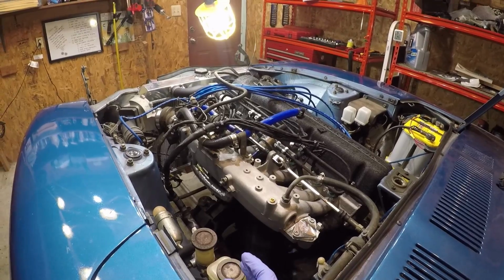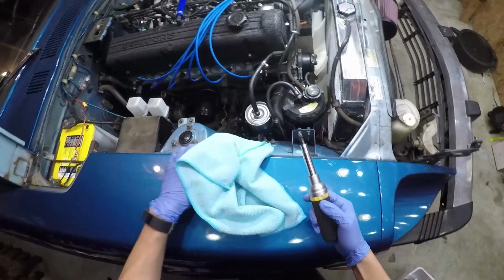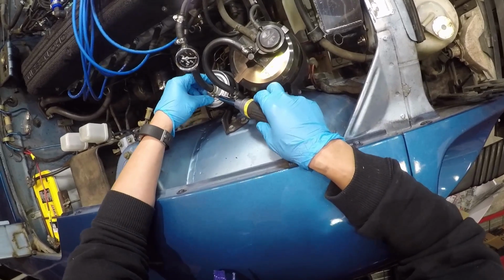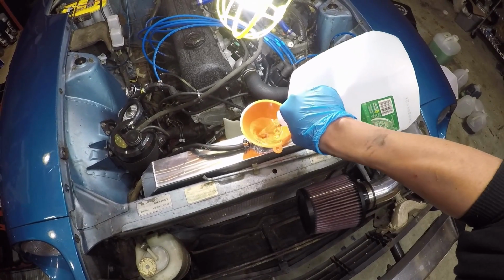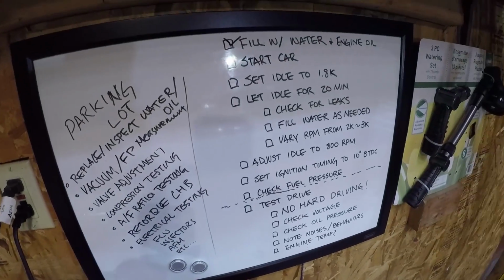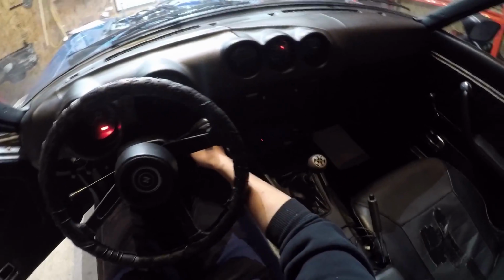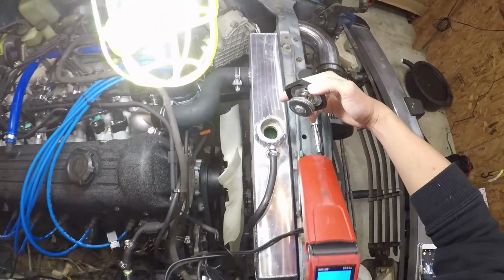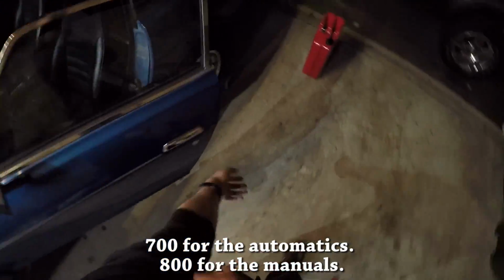Datsun 280z Ep.29 New Engine Break-in Procedure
We'll go through how to break in your new or rebuilt engine safely to ensure it's longevity. You don't want to waste all of your meticulous, hard work do you?